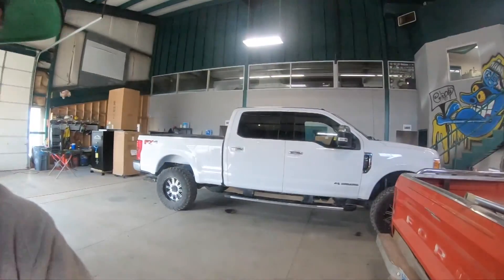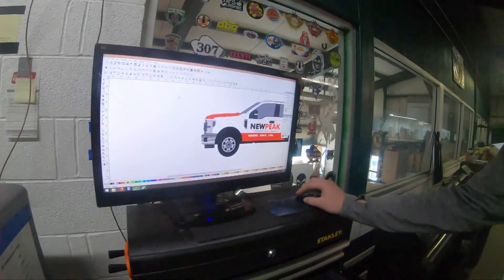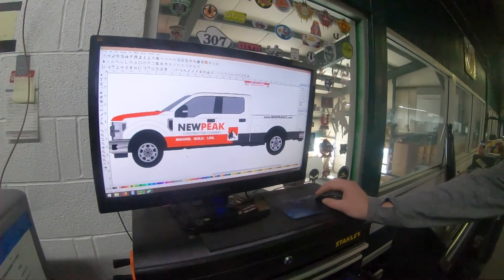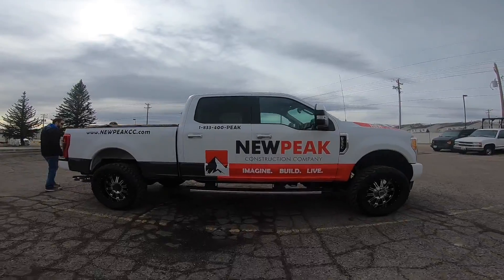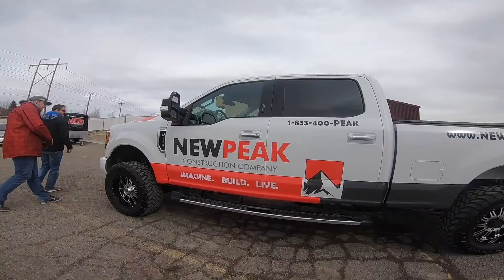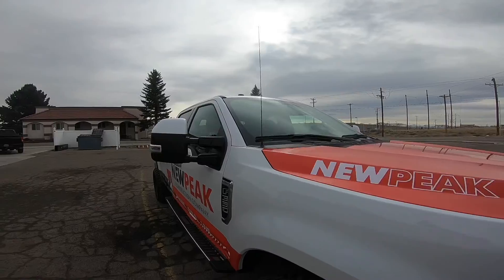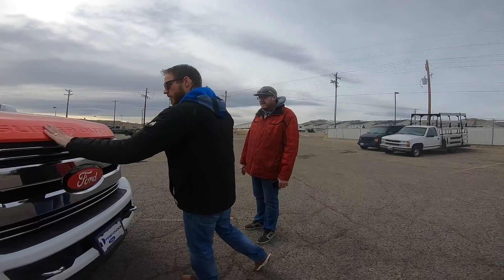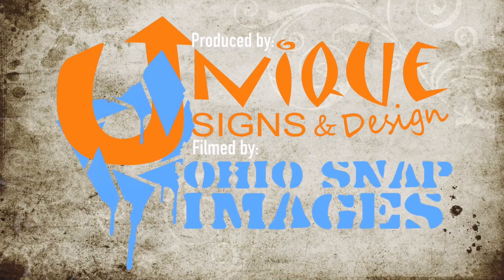Work Truck Wrap - Ford F350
New Peak Construction bought a new pickup and asked us to cover it in their existing branding, which has a very deep red. We had to turn the color settings all the way up to get this rich, deep color. The gunmetal secondary compliments it well, don't you think?